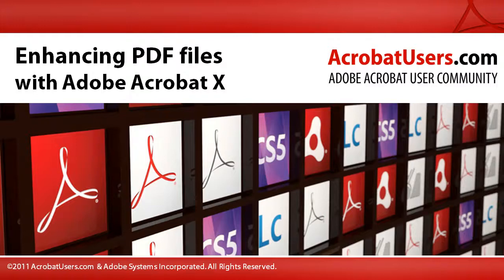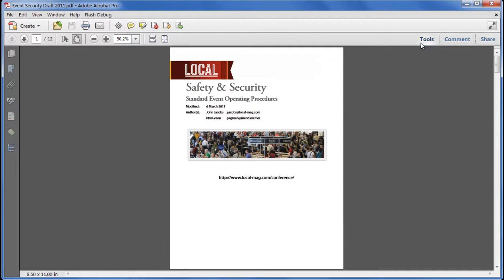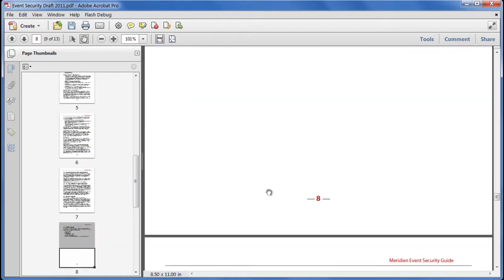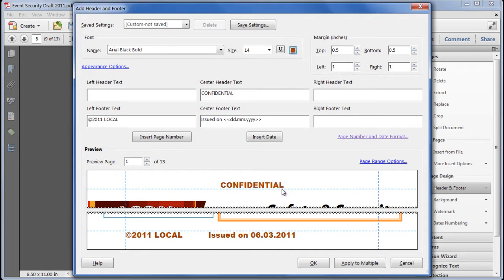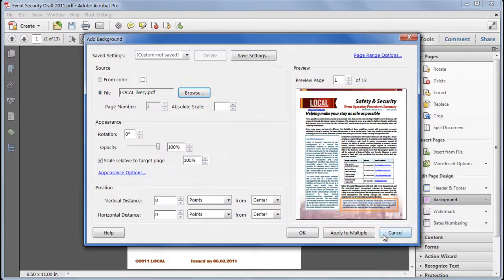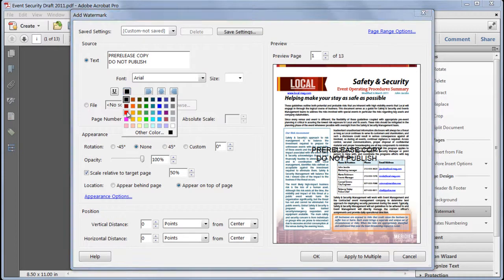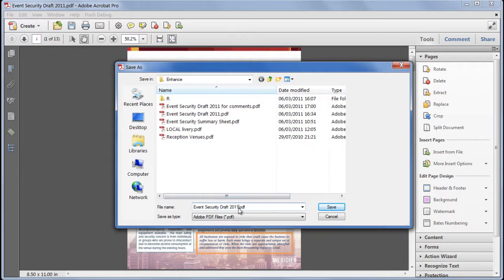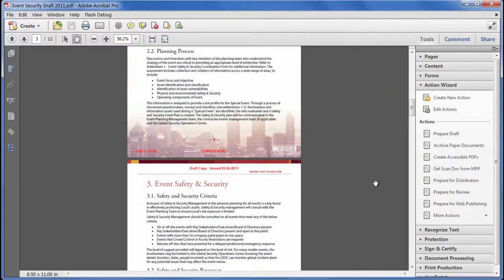Enhancing a PDF File | Adobe Acrobat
In this video tutorial, we'll discuss how you can use Acrobat X Pro. to bring together various types of PDF content into one document and then unify the appearance.